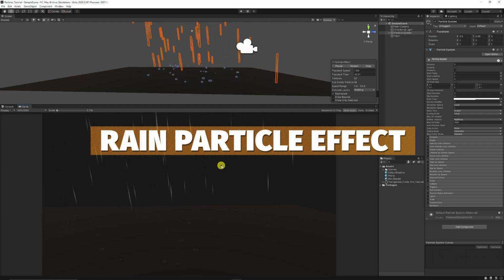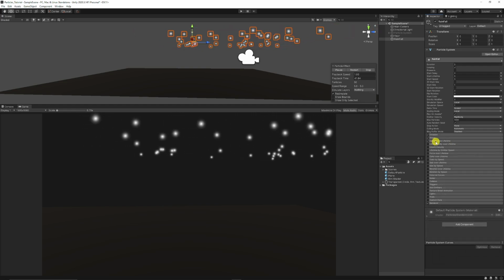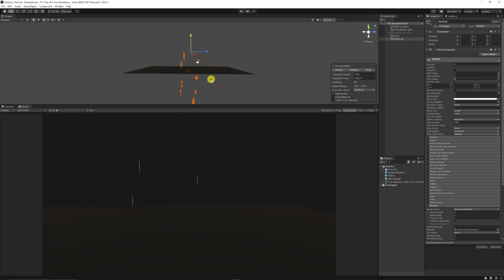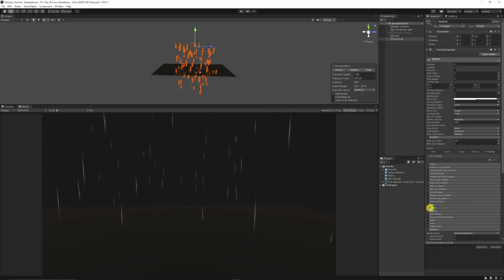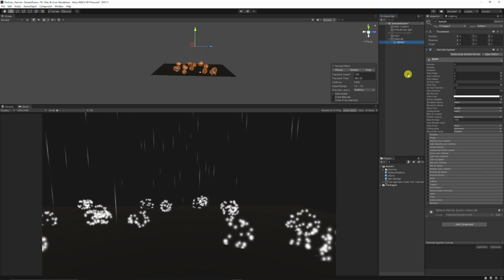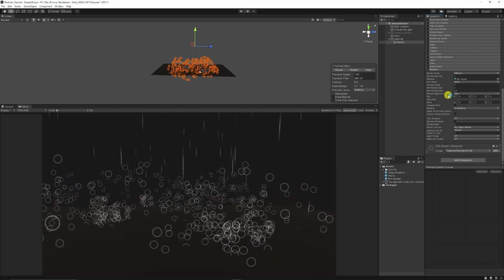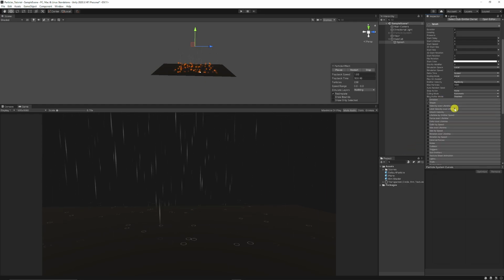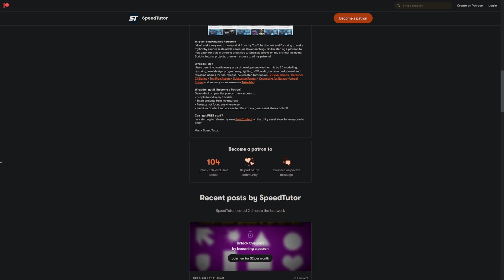EASY Rain Particle in Unity (Particle System Tutorial)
I'll show you how to create a very simple, rainfall effect using just Unity's own "Shuriken" particle system and the default particle texture. We can use the parameters to create various effects, whether this be gentle, ferocious rain. We look at using collisions and sub emitters to create splashes and other cool effects that you can use to make the rain look more realistic!